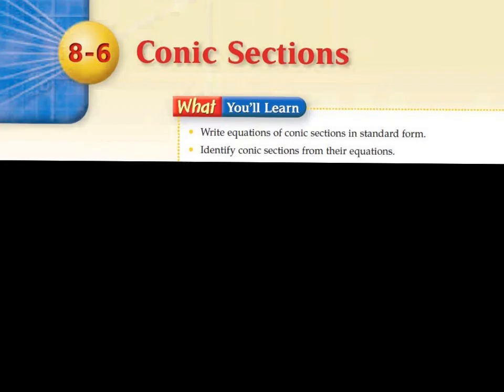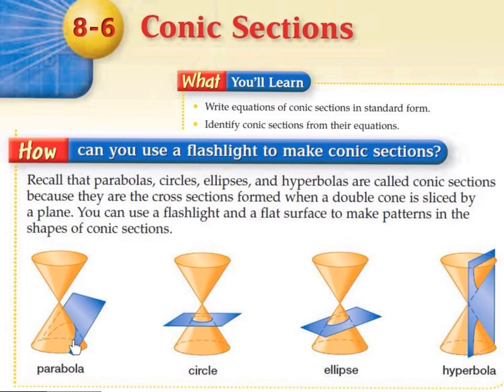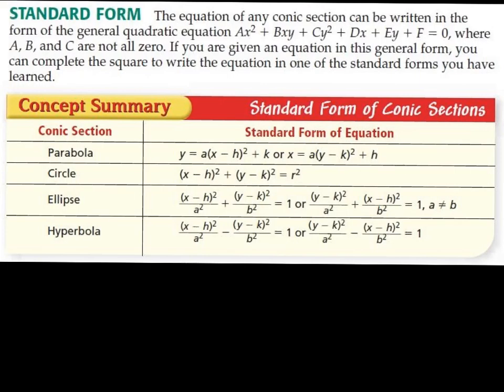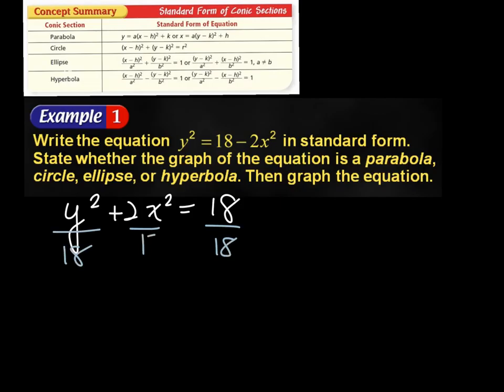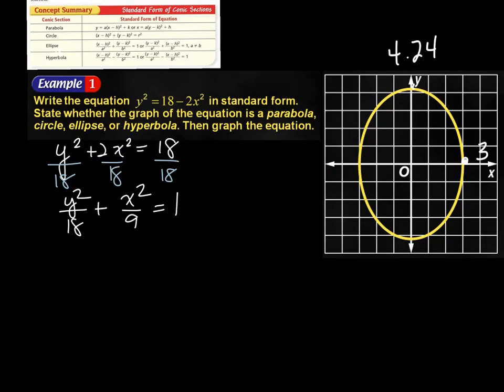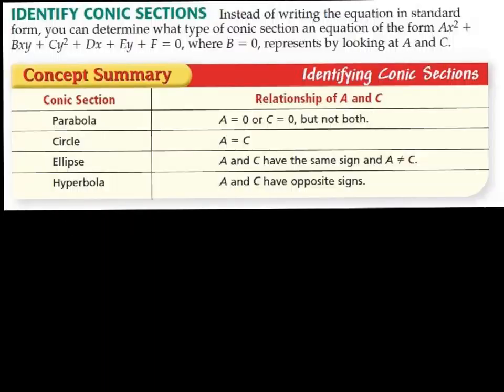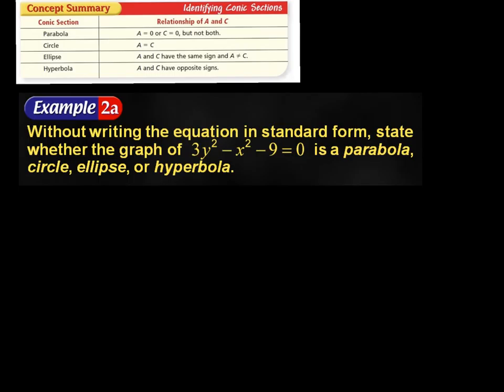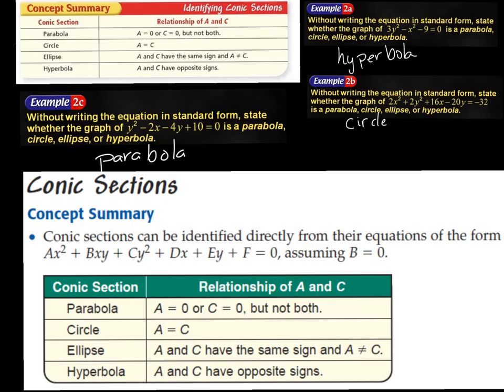8-6 Conic Sections